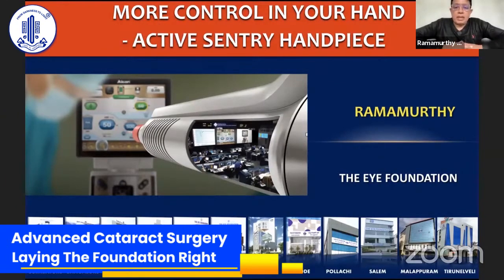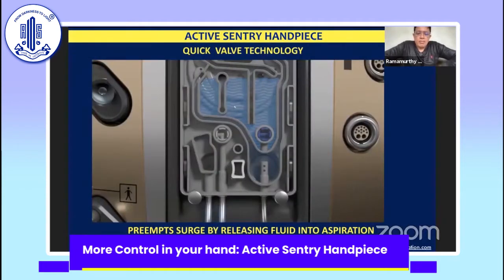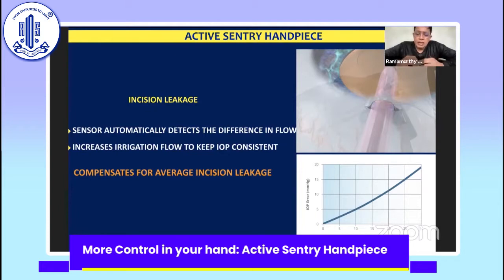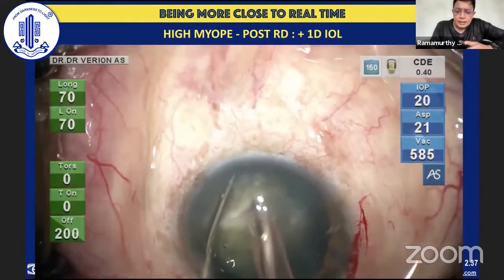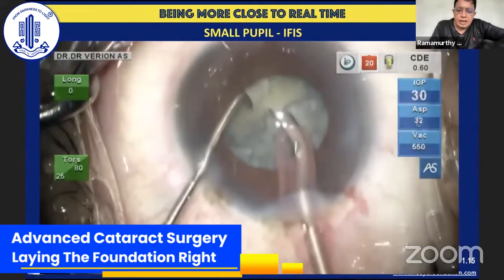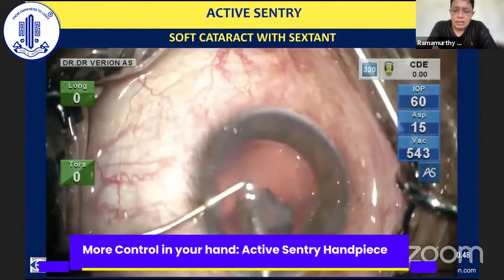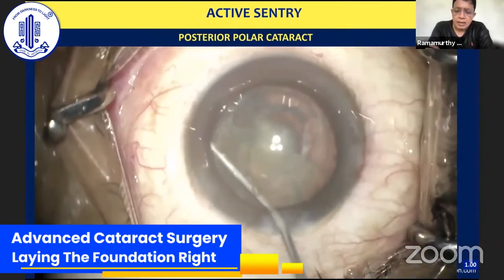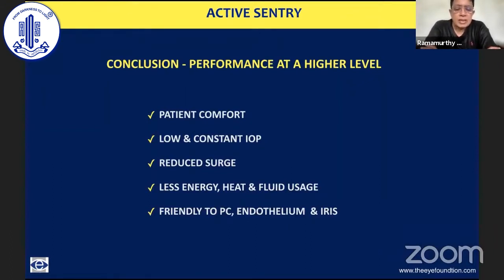More Control in your hand Active Sentry Handpiece - Dr D. Ramamurthy